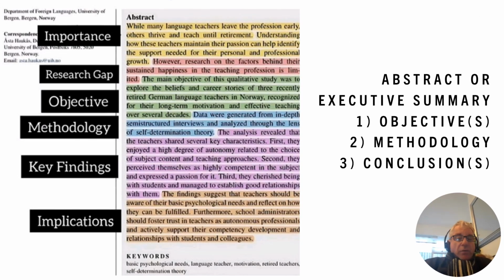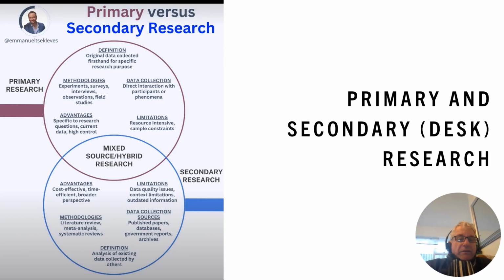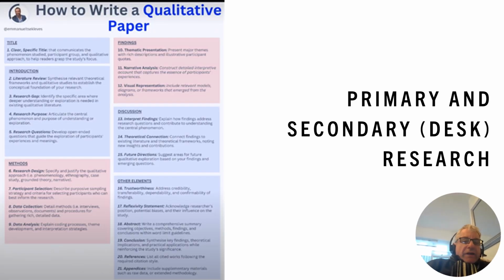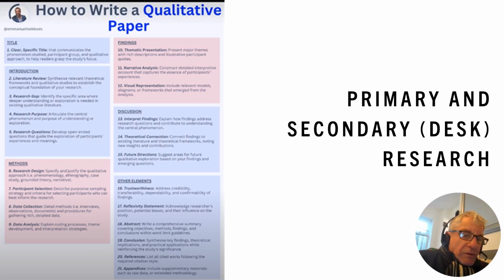Diagrams to support the research process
This series of diagrams take you through the stages of the research process for a dissertation project.